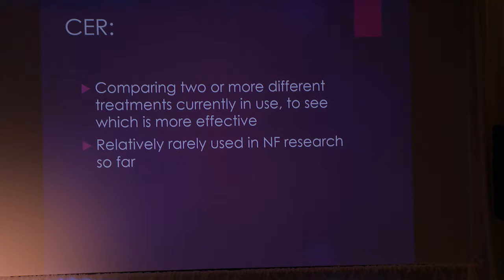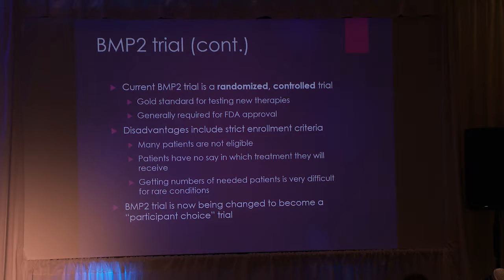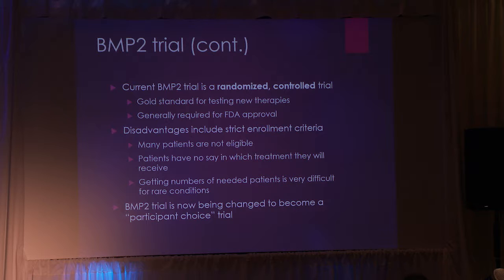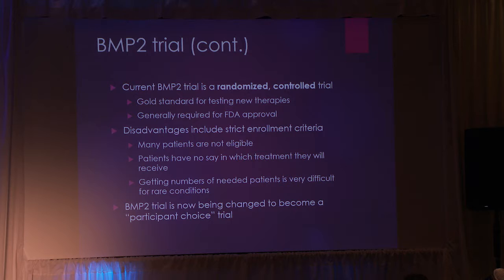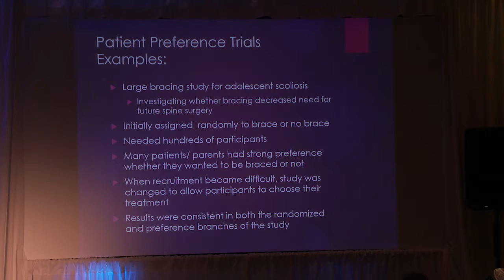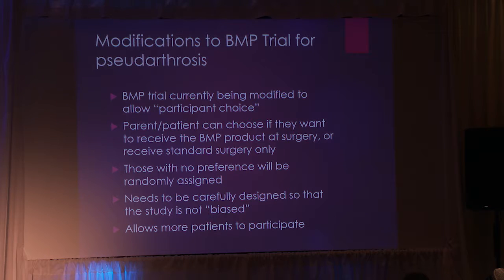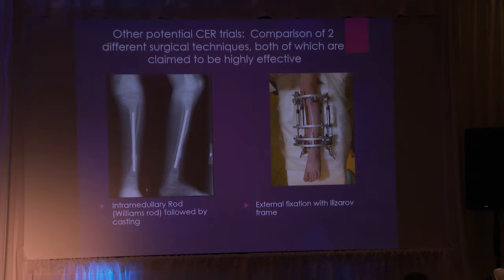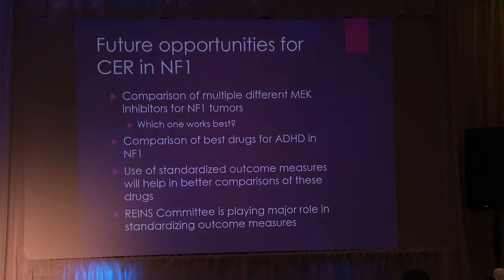Comparative Effectiveness Research and Patient Input; Elizabeth Schorry, MD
Speaker: Elizabeth Schorry, MD, Cincinnati Children’s Hospital
This is an original presentation from the  Children's Tumor Foundation 2018 NF Forum that took place in Atlanta, Georgia in May of 2018. The NF Forum allows those living with NF, and their families, to connect, support, and learn from each other while attending seminars on relevant topics pertaining to neurofibromatosis.
To enable closed captioning, click the CC button.